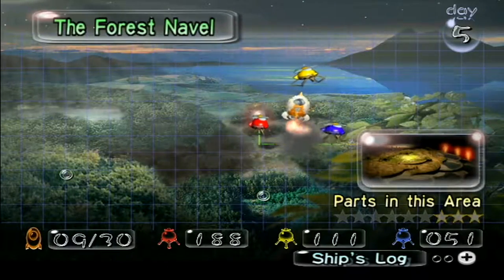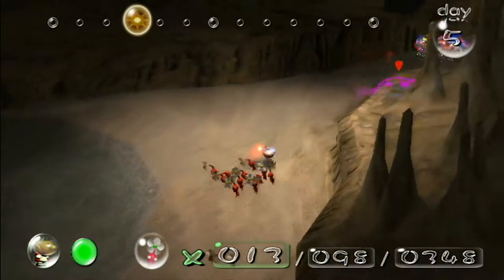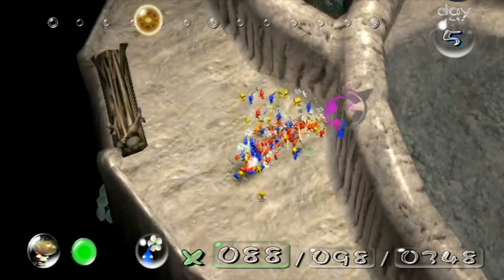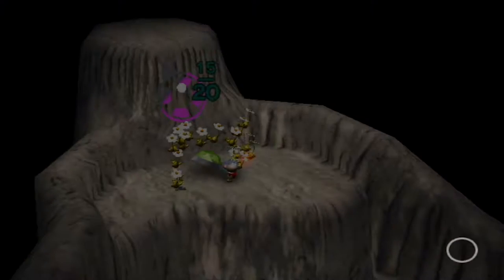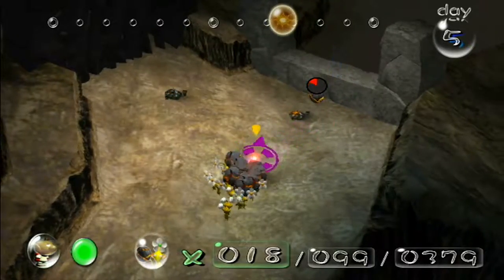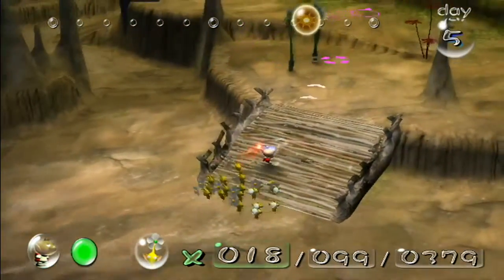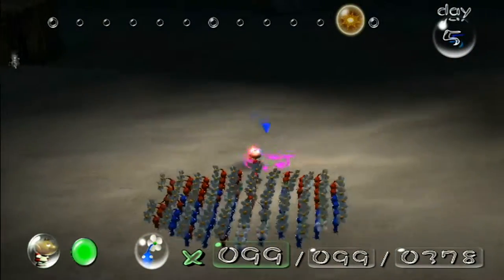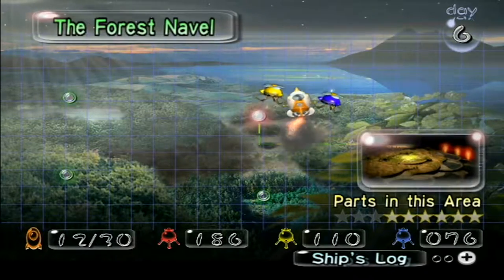Pikmin - Daughter's Gift (Day 5)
Continuing our exploration of the Forest Navel, finding a very personal part for Captian Olimar.